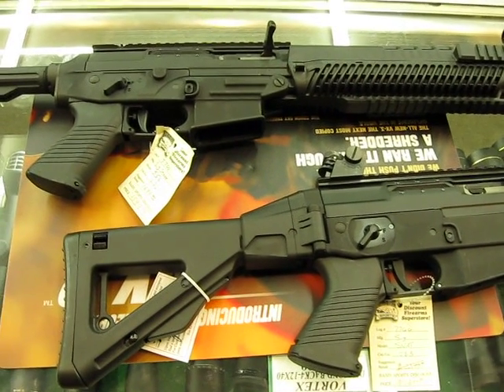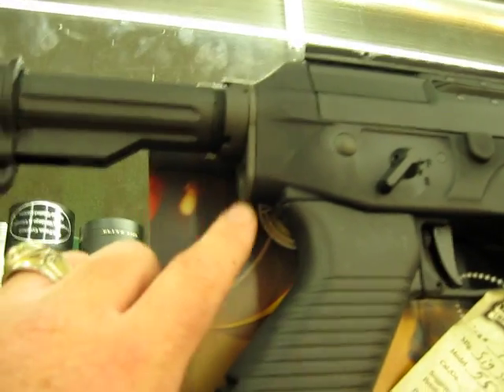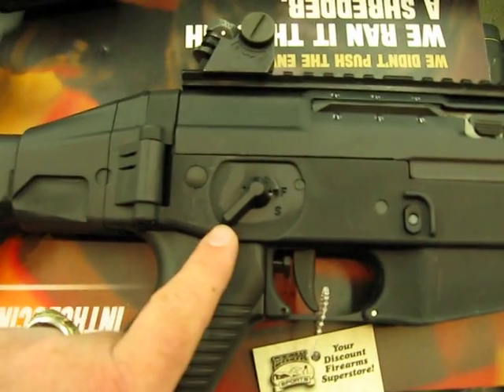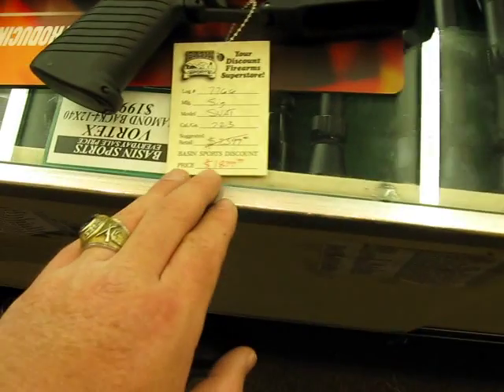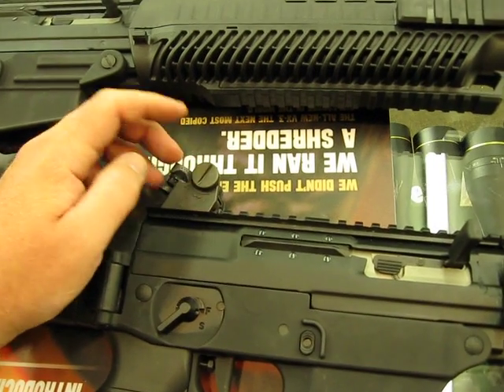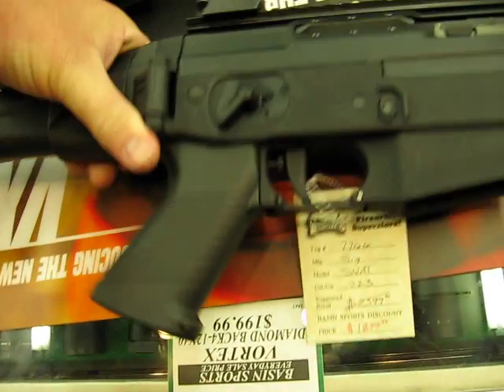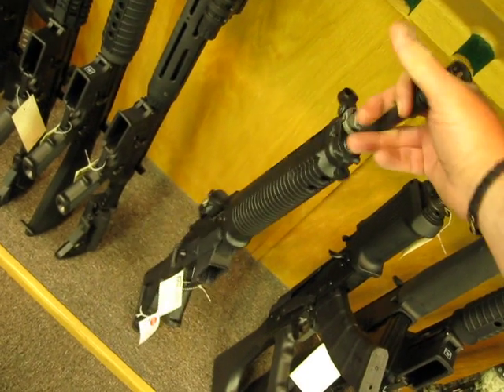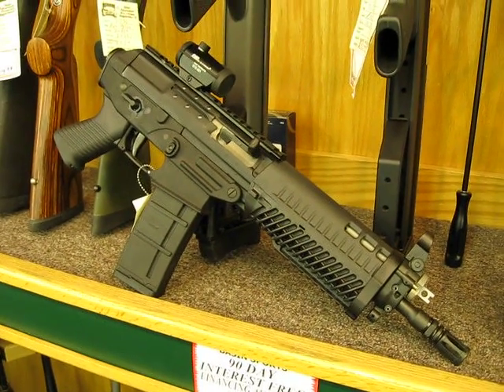SIG556rifles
The difference between the lowers on the standard SIG 556 and the new Classic SWAT.